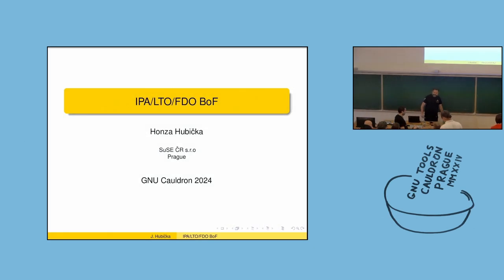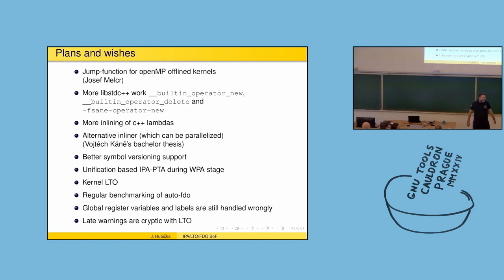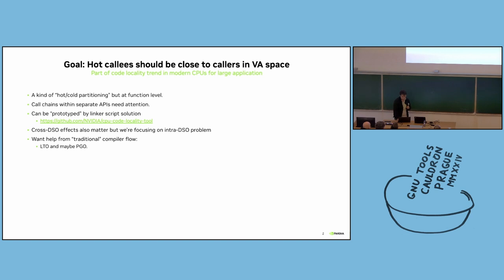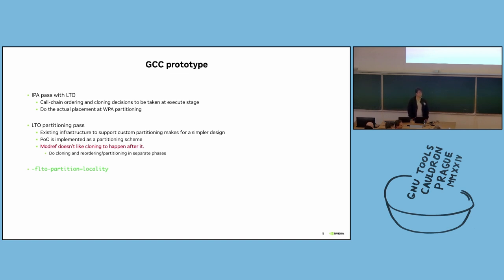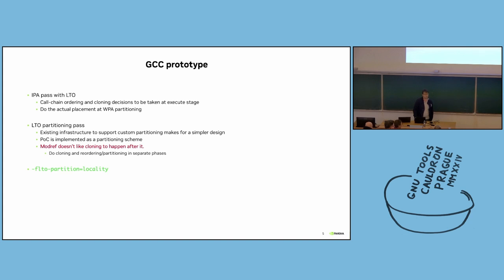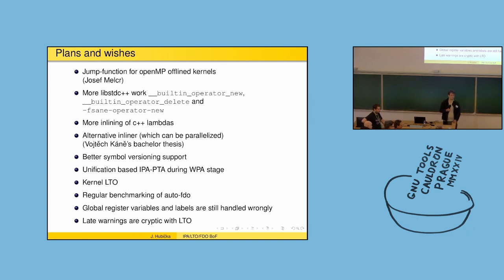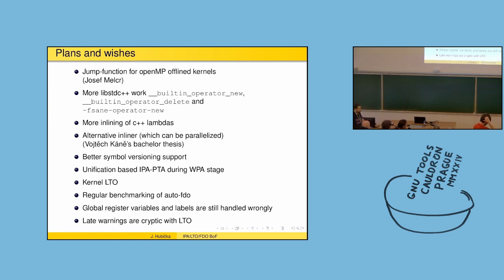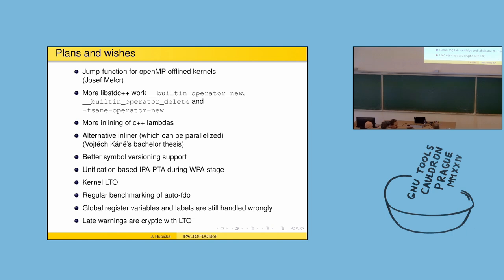Jan Hubička: IPA/LTO/FDO BoF - GNU Tools Cauldron 2024